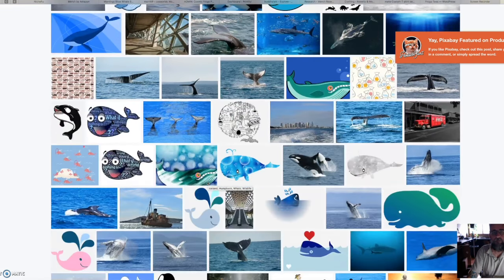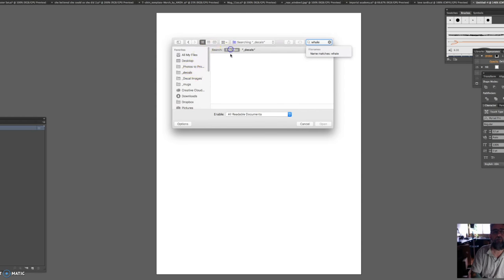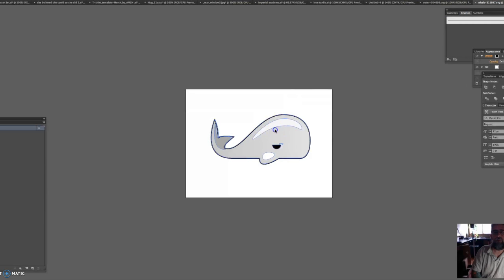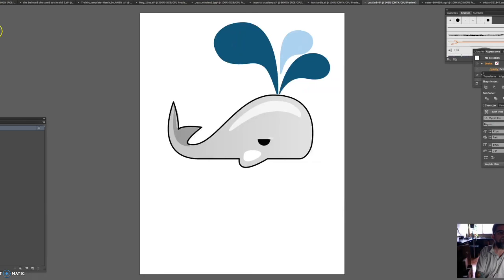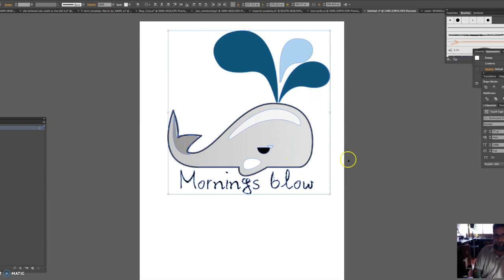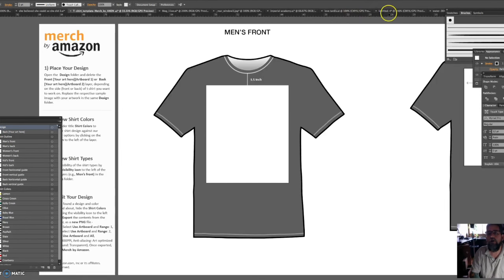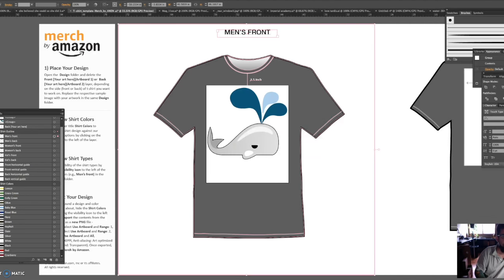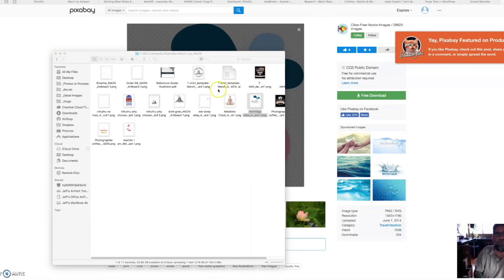CREATING T-SHIRT PRINT FILE FOR MERCH AND PRINTFUL WITH ILLUSTRATOR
Now that you have opened your printful or merch sotre you need to create a printfile. Heres how I do it using Adobe Illustrator

Adobe Illustrator ($19.99 a month at publishing time)